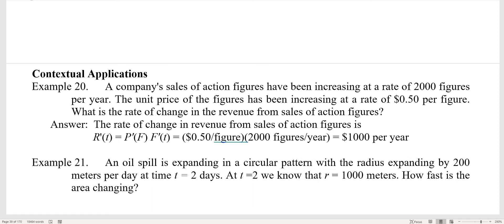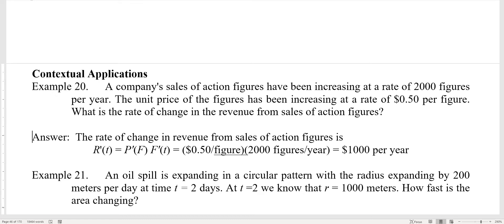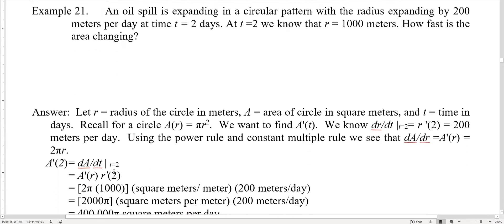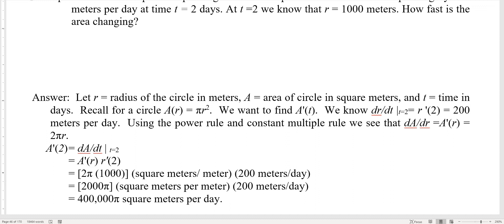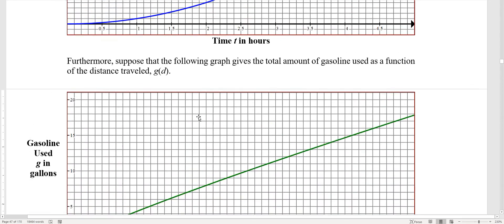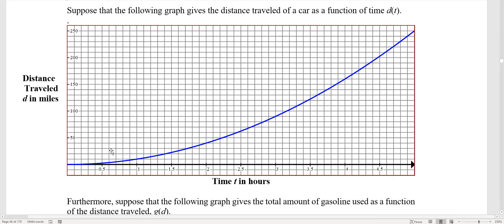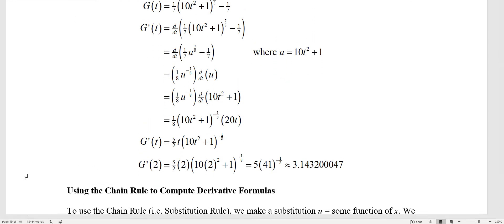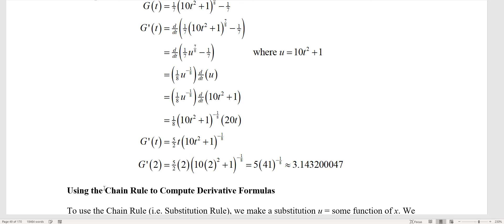Calculus 4.19 Chain Rule Contextual Applications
We examine some contextual applications of the chain rule to real world situations.